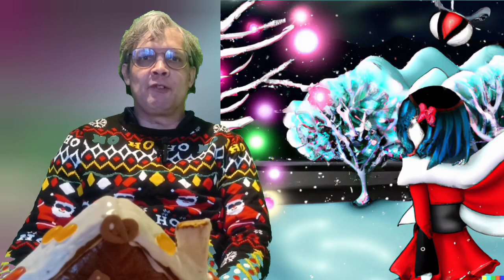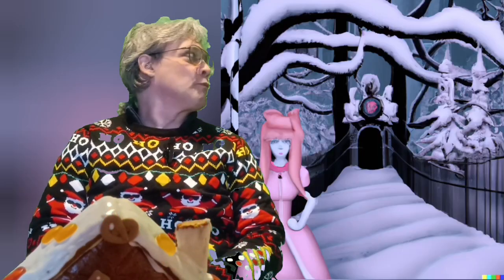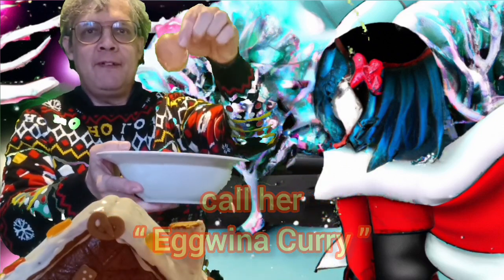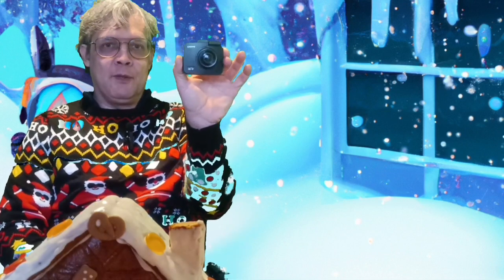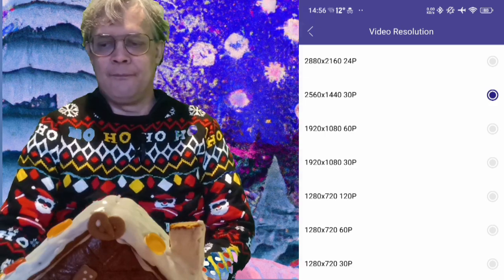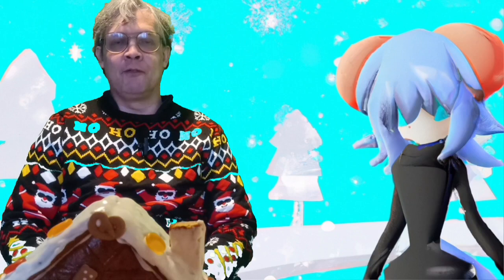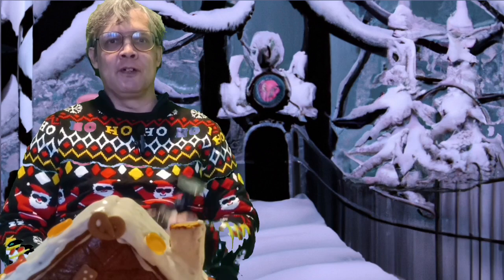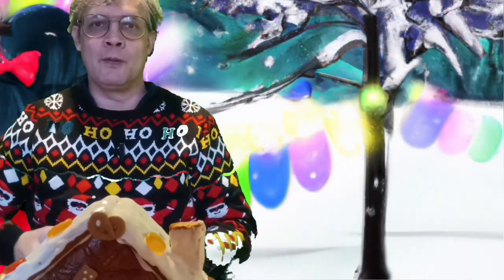Advent calendar 2023 day 25 😂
Okay, we've counted down. To what?
To today!
Whee!